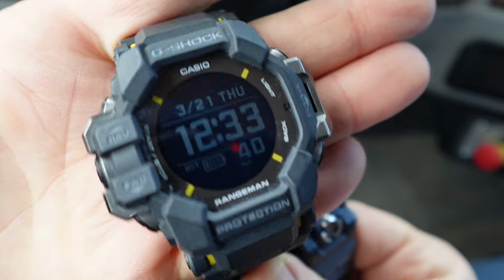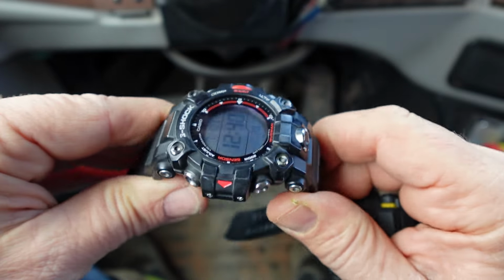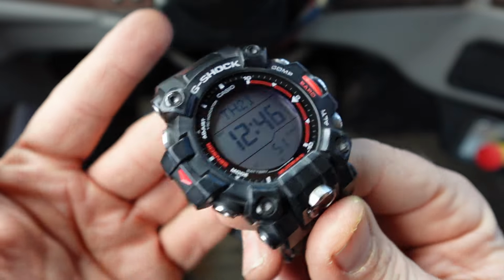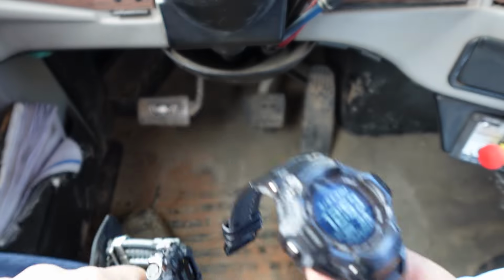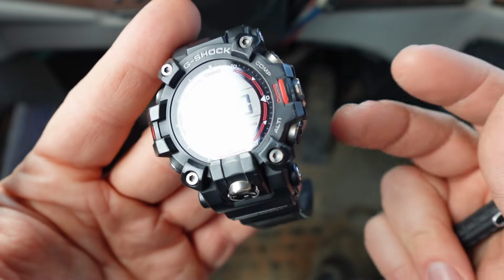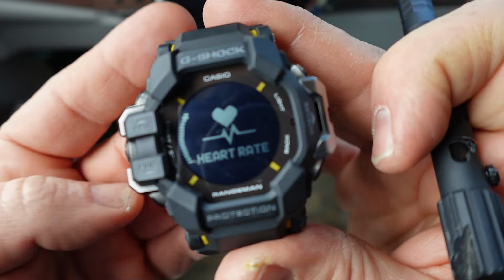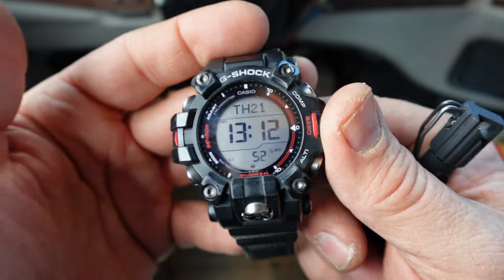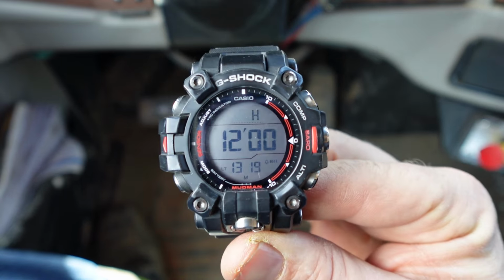Rangeman VS. Mudman -- Who is TOUGHER?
I smashed them into each other until one stood victorious.

There are pros and cons for either watch. In my testing the Mudman is tougher.

The Rangeman has way more features and has connectivity.

Like the pointer pen I used? Get it for yourself!